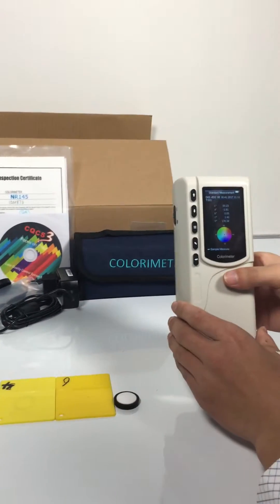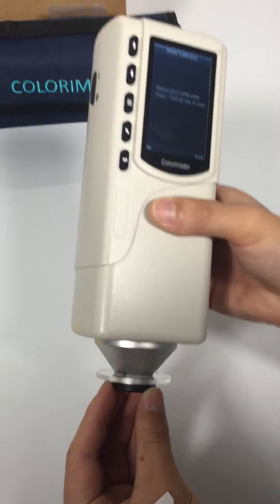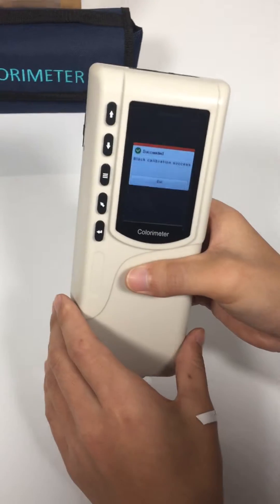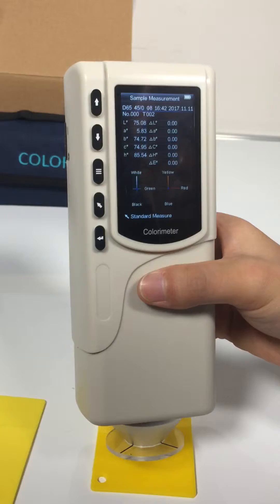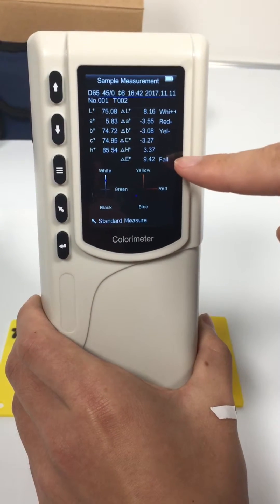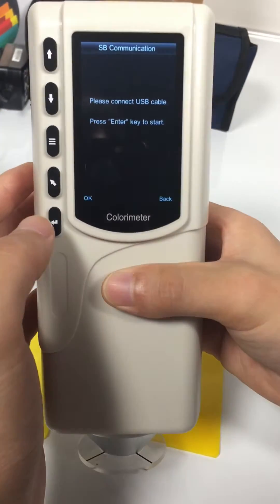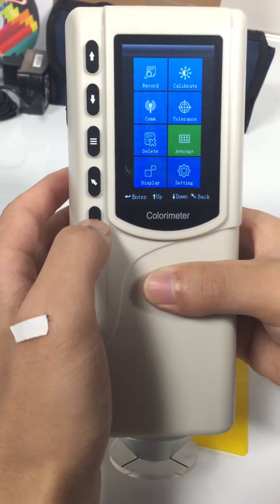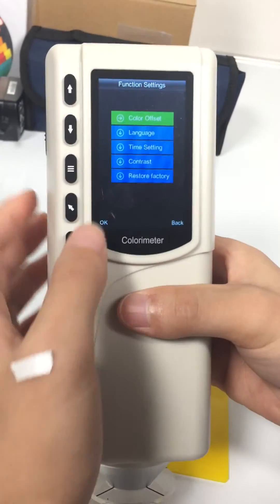NR145 Colorimeter Operation Video from 3nh